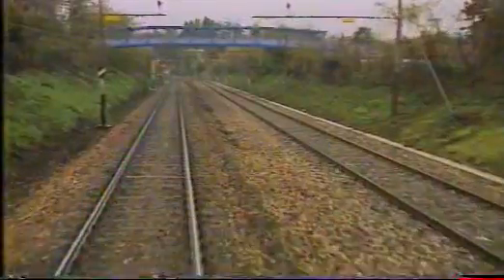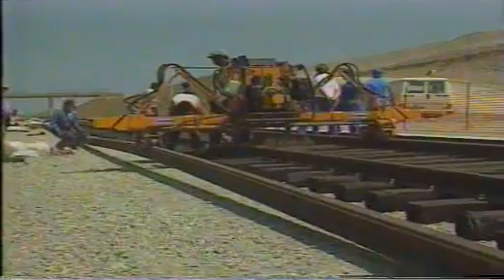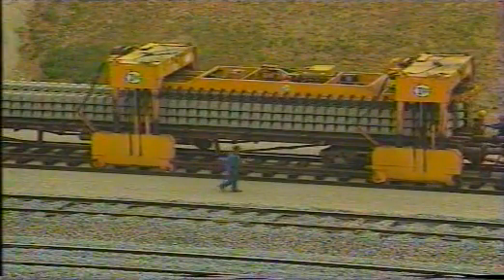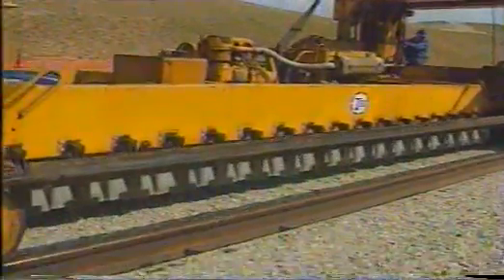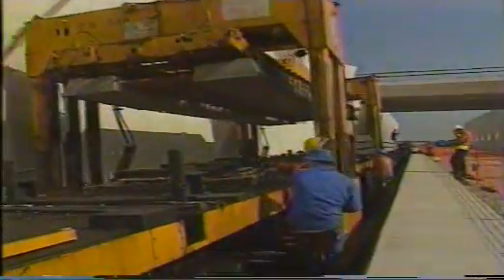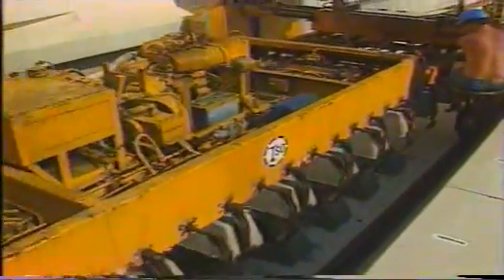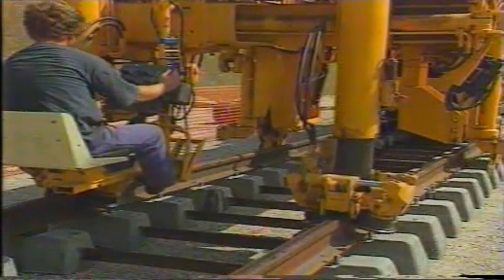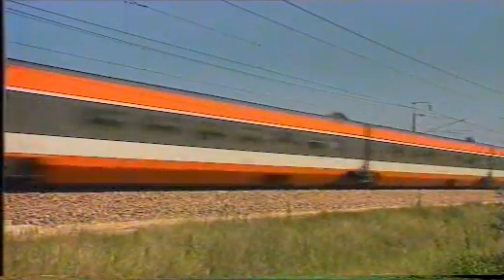วิธีการวางรางและปรับปรุงทางรถไฟ ด้วยเครื่องจักร Portal Cranes โดยบริษัท Geismar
วิธีการติดตั้งทางรถไฟ หรือการปรับปรุงทาง ด้วยเครื่องจักร Portal cranes โดยบริษัท Geismar Portal cranes for Track laying and Renewal